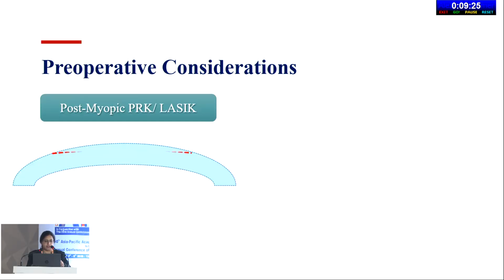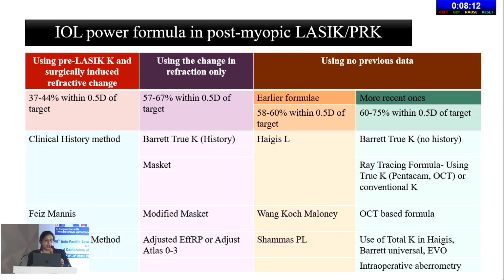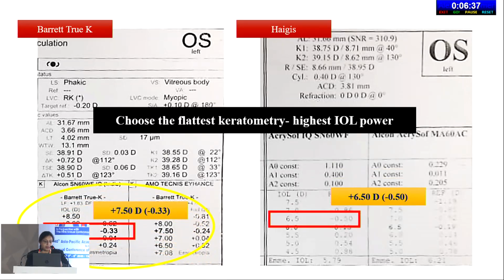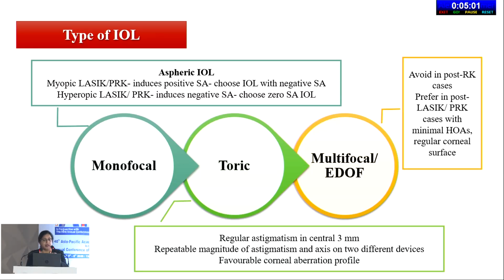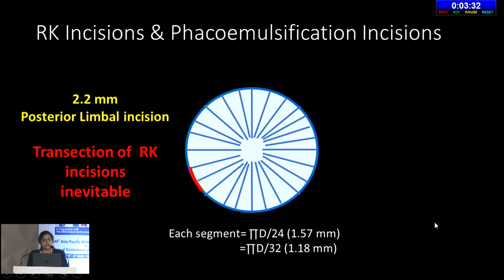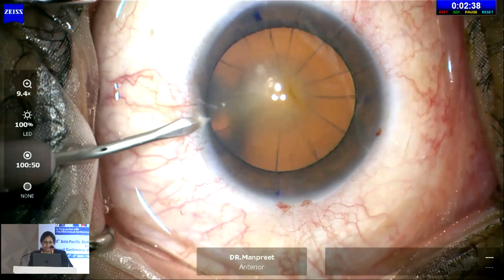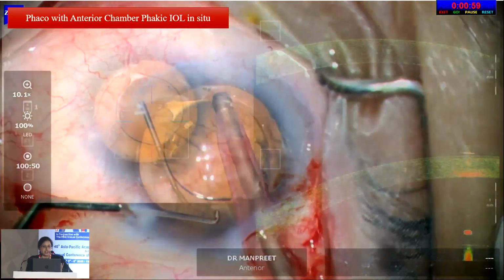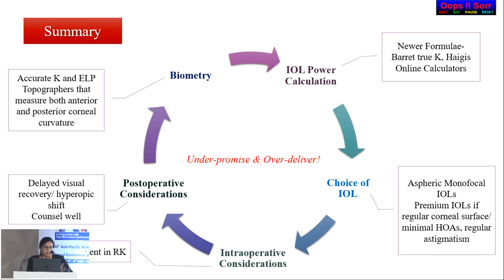AIOS2025 IC92 T Dr Manpreet KAUR Post Refractive Surgery Cataract IOL Power Calculation & Intraopera